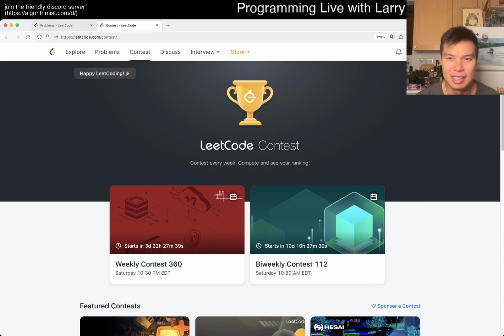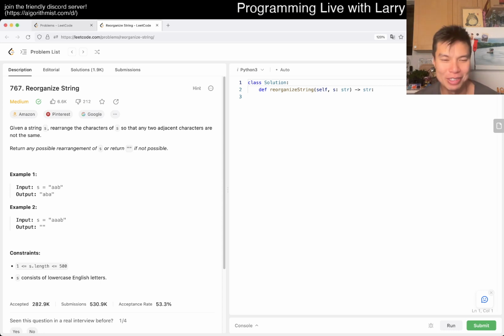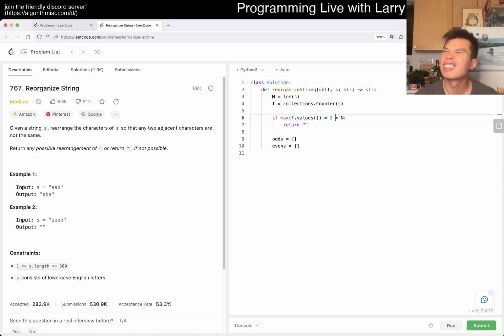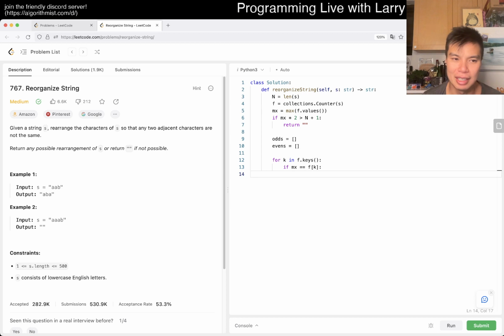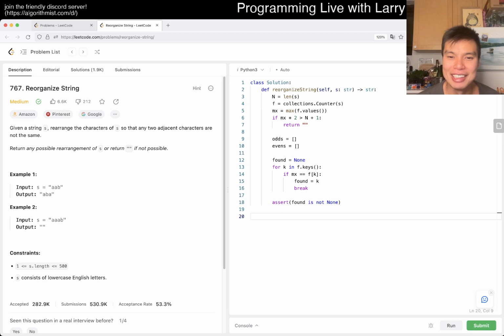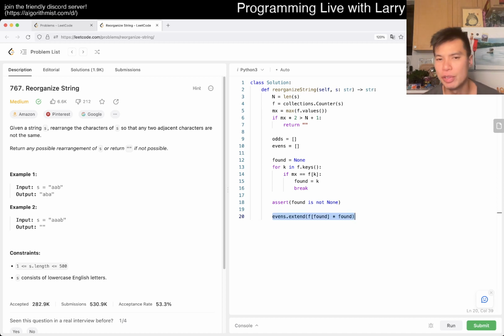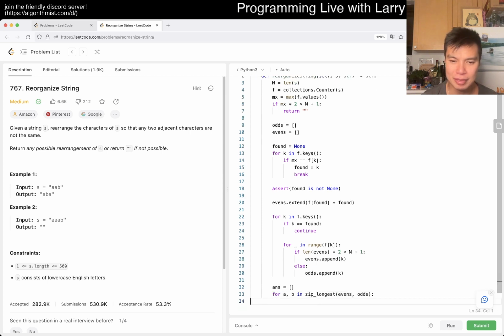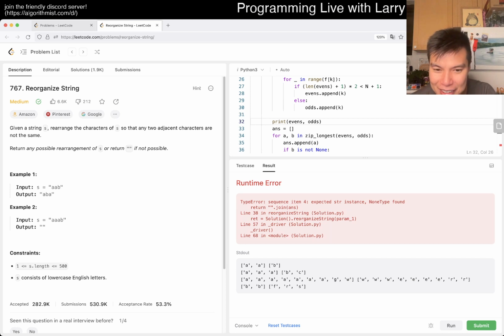Daily Leetcode #1240: Aug 23, 2023 - 767. Reorganize String